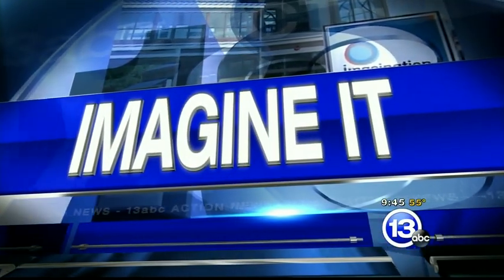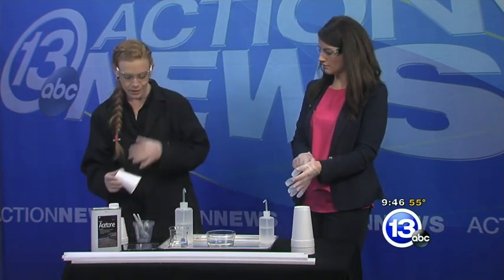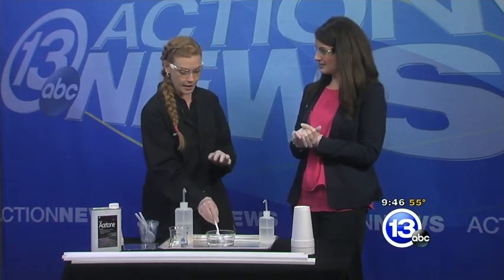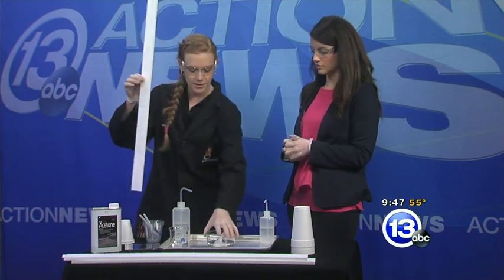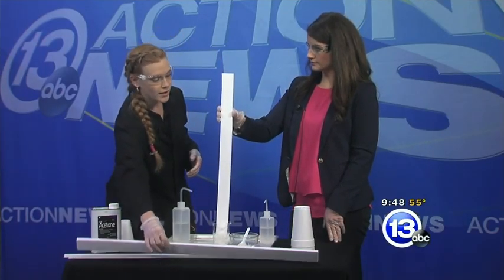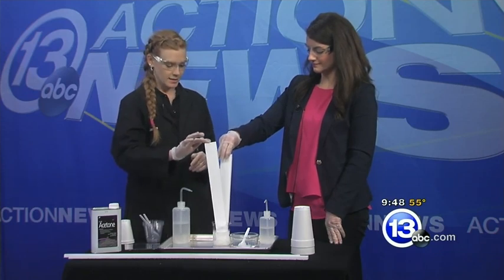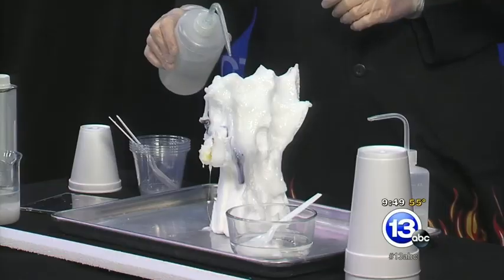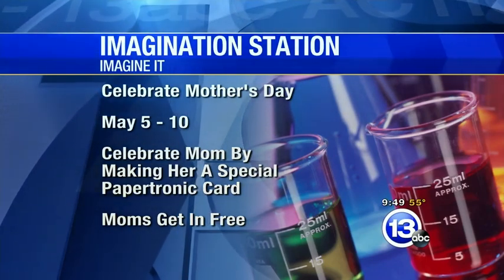Dissolving Styrofoam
Styrofoam is made from the polymer polystyrene that has been whipped with air. Typically, the expanded polystyrene is 98% air. These tiny pockets of air are what makes it such a great insulator.

The downside to expanded polystyrene is that it is often not accepted in curbside recycling containers because of it's bulk. Remember, it's 98% air.

Expanded polystyrene is recyclable and is typically incinerated at high temperatures (1000 °C) where the byproducts are water, carbon dioxide, and possibly small amounts of residual halogen-compounds from flame-retardants.